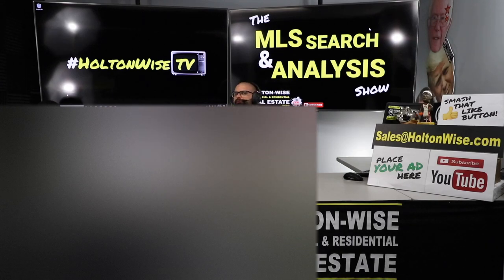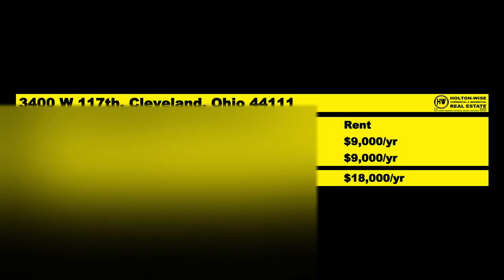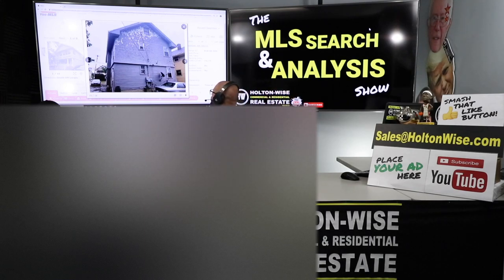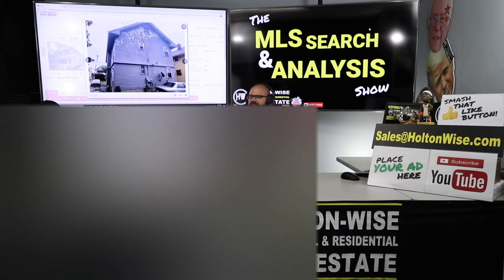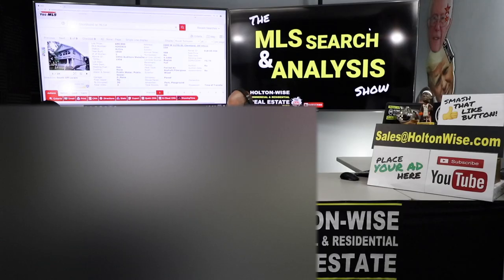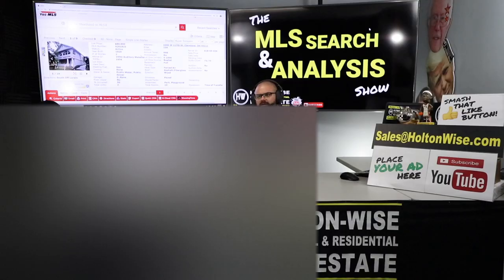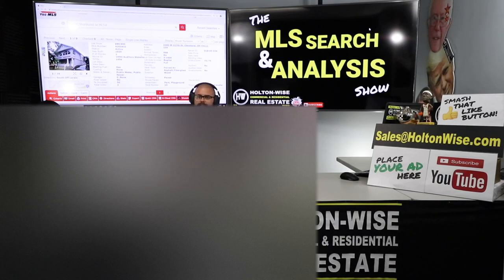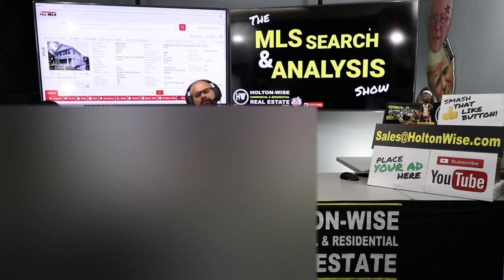How to Make a Low Ball Offer Using the BRRRR Strategy | MLS Search & Analysis 217 - 3400 W 117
What should you do when you see a property for sale, but the price is too high for you to make the numbers work? Make a low ball offer. During the 217th episode of The MLS Search & Analysis Show James Wise is working with two out of state investors to show them a rental property in the Cleveland market that would make for a perfect BRRRR deal if he can get a low ball offer accepted by the seller. James Wise breaks down when to make a low ball offer, how to make a low ball offer and how to negotiate a low ball offer with a seller to increase the odds of getting said low ball offer accepted.

📺 HELPFUL RESOURCES